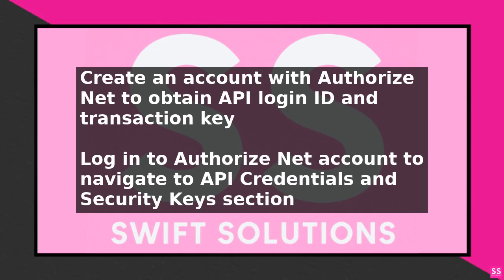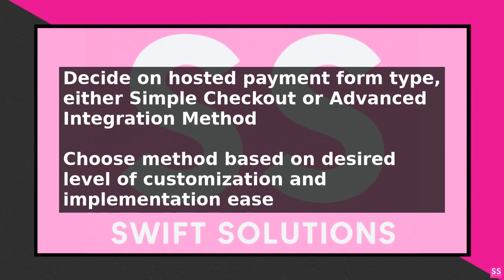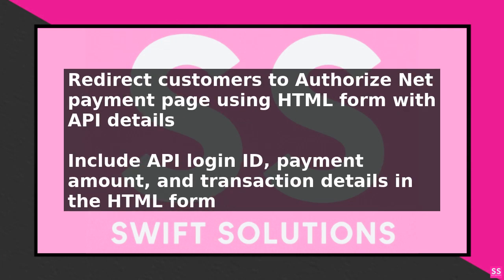How To Integrate Authorize Net Hosted Payment Form (2025)